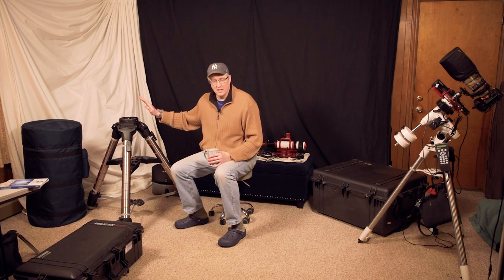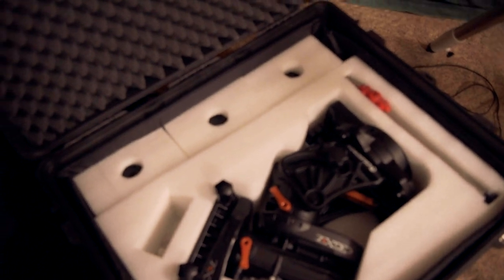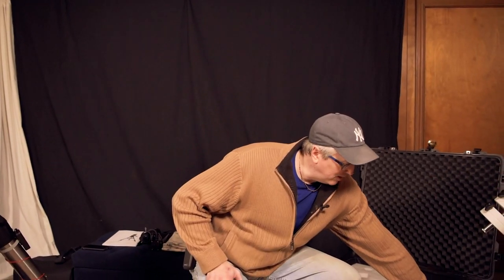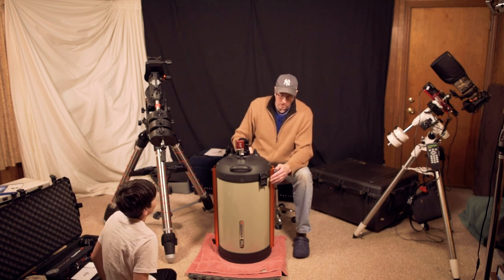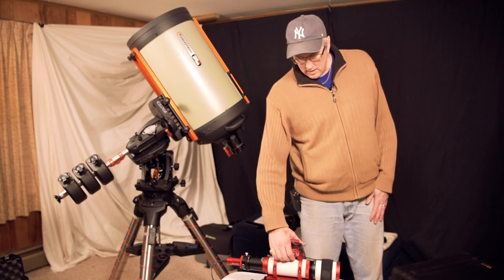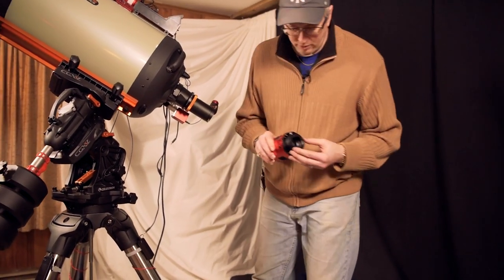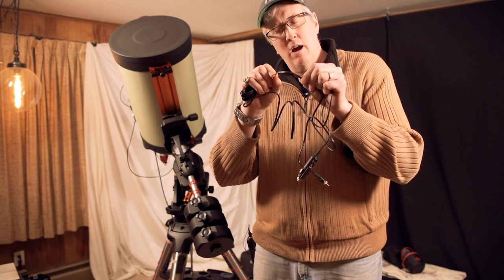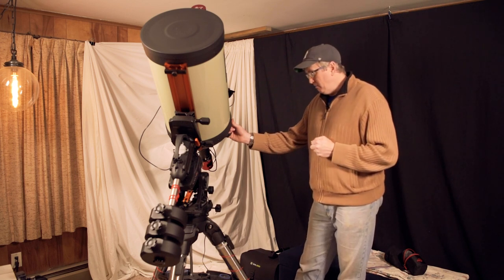Celestron's C14 Edge HD - A Deep Dive!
In this video we will go through a "Deep Dive" into the full setup of Celestron's C14 Edge HD and CGX-L mount, as well as all the subsuquent drive systems that make this Awesome SCT work in both home and remote locations.
Clear Skies!!

"Some of the images used here are thanks too NASA and the Hubble Space Telescope"